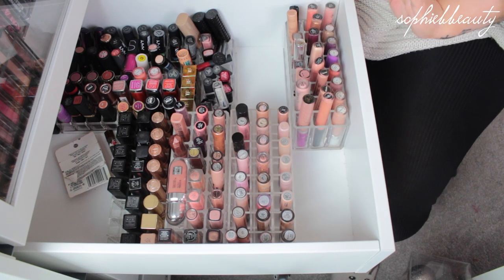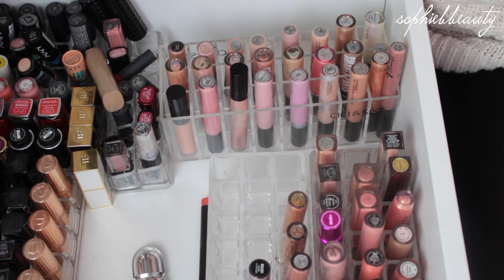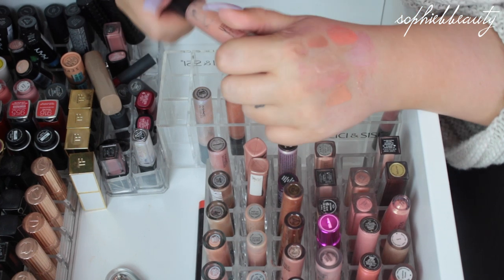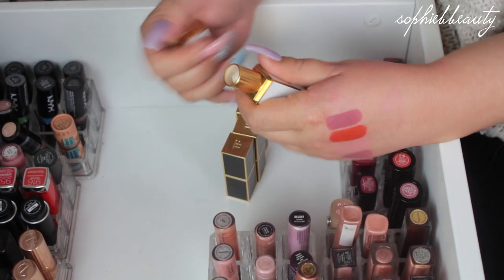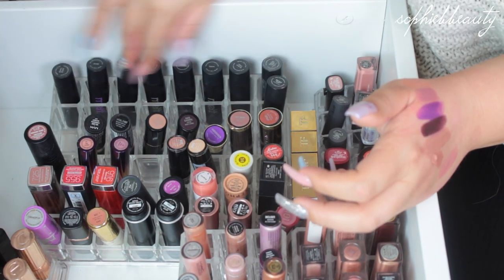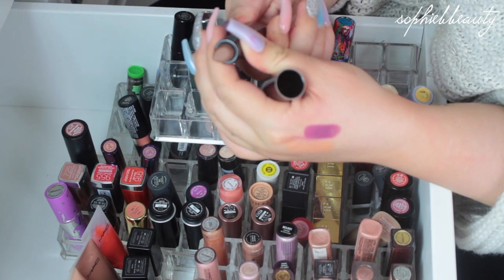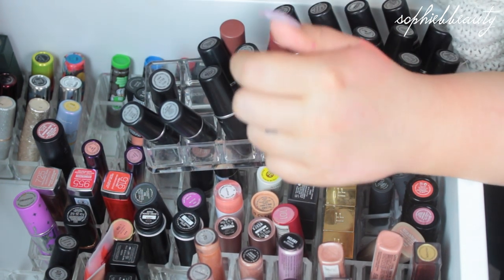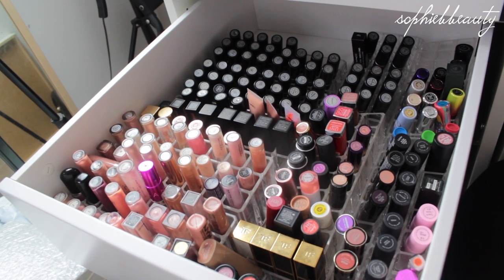DECLUTTER SERIES | LIPSTICKS & LIPGLOSSES ! | SophieBBeauty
Hey guys!

THEY'RE BACK! I know so many of you love my declutters just as much as I do and i;m here to tell you they are back!
I'm starting off with my lipsticks and glosses as now I don't work at MAC anymore I am able to get rid of them woo!